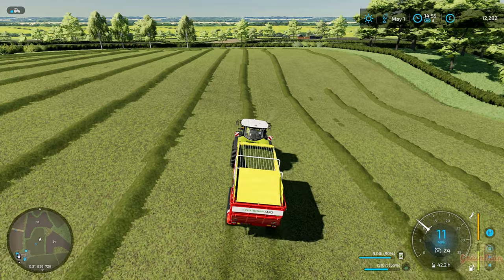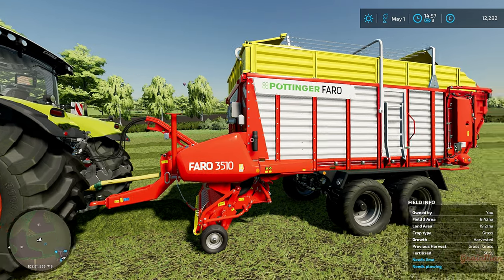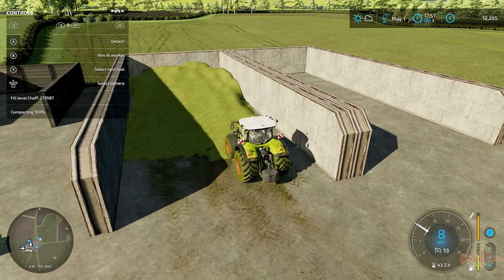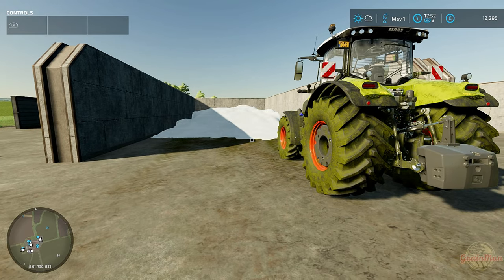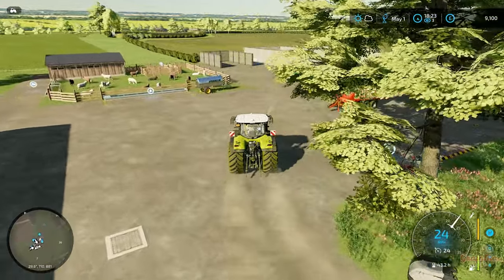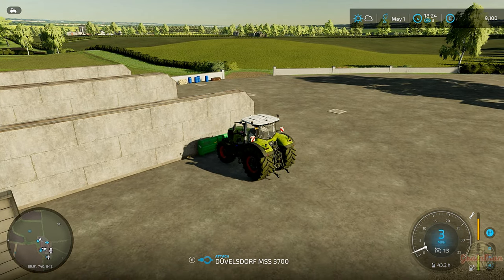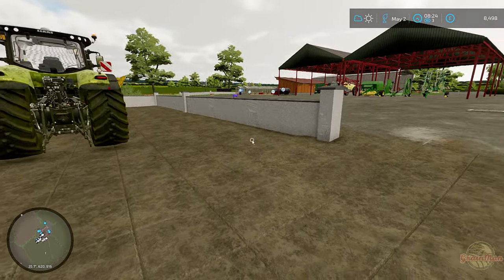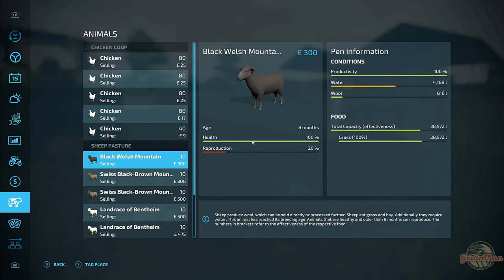MAXIMIZING THE SILAGE HARVEST! | SHIRE FARM - FARMING SIMULATOR 22 | EPISODE 16 | FS22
The sixteenth episode in the Shire Farm Farming Simulator 22 let's play series, the first silage of the year is collected and put in the pit!

🎼🎬 Music and video effects that are featured in this episode are included as part of WonderShare Filmora v12.
🎼 Video Intro music: Smoke Rising by Stomp provided by Creator Mix.
- 🌍 Map: Shire Farm v1.1.0.0 by FLusty94
- 🚜🔧 Mods featured in this series: -
Capello Quasar F4 v1.0.0.0 by Jelonek
Massey Ferguson 5S v1.0.0.0 by Grubby
Real Dirt Color Tracks v1.0.0.0 by ViperGTS96
Case IH 7200 Series v1.1.0.0 by Matt26
Franquet Synchro 4m v1.0.1.0 by SimulatorGAMES, PipicH
Real Dirt Fix v1.0.0.0 by ViperGTS96
ACS Weight Pack v1.3.0.0 by KRKZ-modding
Rabe Sturmvogel v1.1.0.0 by Vertex Dezign
Easy Development Controls v1.3.0.2 by GtX
Anderson Group StackPro 7200 v1.0.1.0 by GIANTS Software
Case IH Luxxum Series v1.1.0.0 by blauea
Real Dirt Particles v1.0.0.0 by ViperGTS96
Bandeirante Virtuos 1300 v1.0.0.0 by Bandeirante
Pöttinger HIT 690 N v1.0.0.0 by AgrarDesignAustria
Deutz-Fahr Series 9 v2.0.0.0 by RedCat3D
Refresh Contracts v1.0.0.1 by yumi
Increase Light Range v1.0.0.1 by Rival
Lizard Airsem 6040 v1.0.0.0 by Langreomodding
CASE IH Magnum 7200 Pro Series v1.0.0.1 by GIANTS Software
Universal Autoload ModHub Add-on v1.1.0.0 by loki_79, ddewar
FarmCon22 - John Deere 5M Series v1.0.0.1 by GIANTS Software
Platinum Expansion v1.2.0.0 by GIANTS Software
Pallet Autoload Trailer v1.0.0.0 by Adams Kong
Vermeer Pack v1.0.0.0 by GIANTS Software
John Deere 8R v1.1.0.0 by JMZ
New Holland T5 Tier4  v1.1.0.0 by STv-Modding
Reisch Pack v1.1.0.0 by VertexDezign
Pallet Autoload Specialization v1.8.7.1 by Achimobil
Kubota Pack v1.1.0.0 by GIANTS Software
Amazone Catros 6002 v1.1.0.0 by STv-Modding
New Holland T4 Series v1.0.0.0 by Peppe978
AGI Pack v1.1.0.0 by GIANTS Software
Lizard Katrina 9000 v1.0.0.0 by Miotto Modding, J.A Modding
Fendt Vario Package v2.0.0.0 by Bayern-Agrar
High Pressure Washer Stihl RE581 v1.0.0.0 by Blacksheep Modding
Kubota VS Pack Fertilizers v1.0.0.0 by raulycristi1 [VSR Modding Sur]
Cellular Antenna v1.0.0.0 by DD Modpassion
Farming Simulator 22 Relight v1.3.0.0 by SuchSneak
Realistic Cab View v1.0.1.0 by loki_79
Park Vehicle v1.1.1.0 by VertexDezign
Crop Growth Stage Info v1.1.0.0 by SvenP
Universal Autoload v1.3.0.0 by loki_79
Orkel TX 130 v1.0.0.6 by OlaHaldor, [NMC]T-Bone
Pumps & Hoses Pack v1.2.0.0 by GIANTS Software
Quicke Bale Tools v1.0.0.0 by Farmari90
Valtra Package v1.2.0.0 by Paul., ZockerBro
Väderstad Tempo VTP V8 / FH 2200 v1.0.1.0 by GIANTS Software
Time Saving Stock Check v1.0.0.2 by twproductions
Tensionbelt Support v1.0.0.0 by Dor_Schmied
Additional Game Settings v1.1.0.0 by Rockstar
AGCO Harvester Pack v1.0.0.0 by Matt26
Ma/ag Pack v1.2.1.0 by SMI Modding Team
Fendt Favorit 800/900 Package v1.0.0.0 by Bayern-Agrar
John Deere HX20 v1.0.0.0 by Blacksheep Modding
Deutz-Fahr Series 7 TTV / Series 8 TTV v2.0.0.0 by RedCat3D
Follow Me v1.0.0.0 by Decker_MMIV
Fendt 500 Favorit v1.0.1.0 by MoosAgrar
Kverneland Taarup TA 753C v1.0.0.0 by no.naim
John Deere Balers v1.0.0.0 by ARM-Team
Crop Rotation v2.1.0.3 by Bodzio528
Real Dirt Color v1.2.5.2 by ViperGTS96
Kerner X-Cut Pack v1.0.0.0 by VertexDezign
Kubota Equipment Pack v1.0.0.1 by Iconik
New Holland CR 10.90 Revelation v1.0.0.0 by Tarczi007
Additional Field Info v1.0.2.1 by yumi
Case Maxxum Series v1.0.0.0 by Schnibbl Modding, RedCat3D
Lemken VarioPack 110 v1.0.0.0 by NicoPix’s
SIM Dashboard Interface v1.0.3.0 by stryder-it
SIM Dashboard Community Skins:-
- FendtONE Screen for Farming Simulator 22 by The FarmSim Guy
- FS22 All you need Dashboard by the.geremy
- 2bGreen FS22 Master Info by Nicholas Brown
- FarmDash – Tractors & Implements by BernardW
Köckerling Jockey 600 v1.0.0.0 by ARM-Team
Animals Placeables Pack v1.3.0.0 by Puma 145
Jungheinrich ERE 120 v1.0.0.0 by Pascal Kautz
Pöttinger BossAlpin Pack v1.0.0.2 by MrStier, LindnerPower_
Pöttinger FARO Pack v1.0.0.0 by AgrarDesignAustria